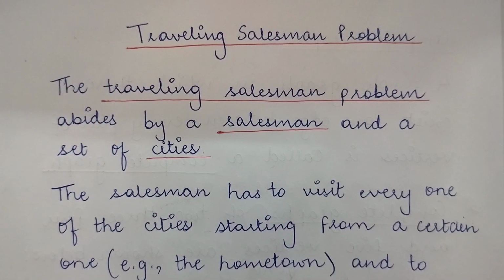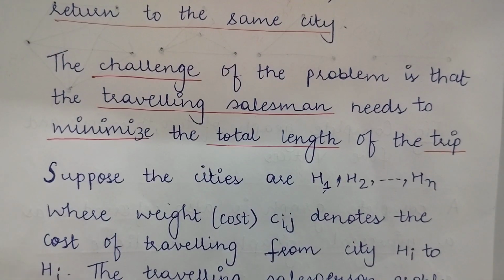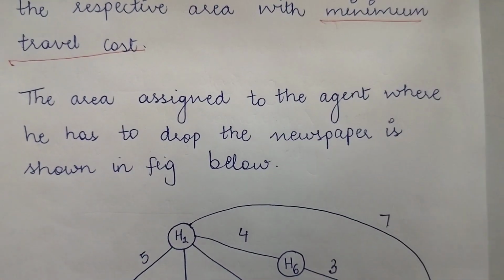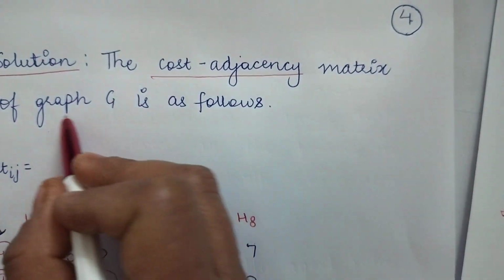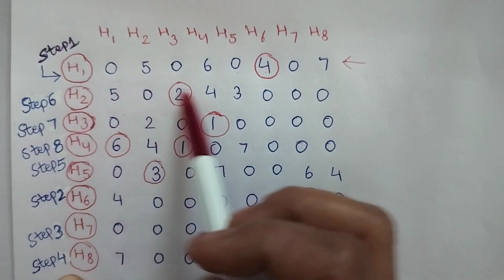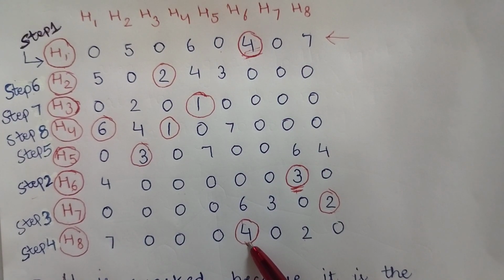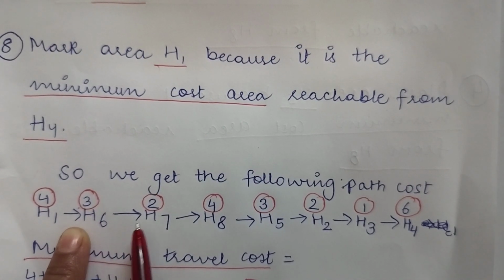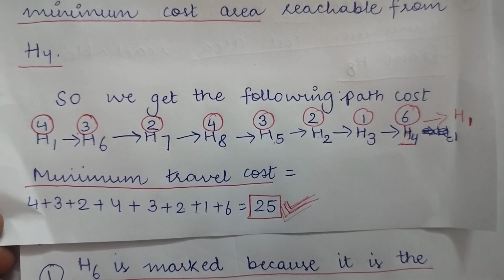Traveling Salesman Problem in Graph Theory || Traveling Salesman Problem using Dynamic Programming